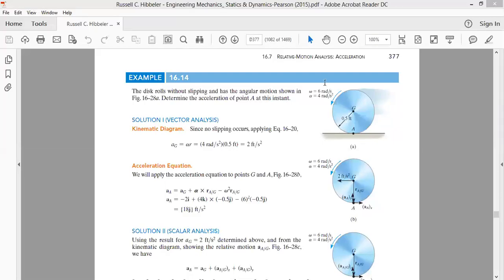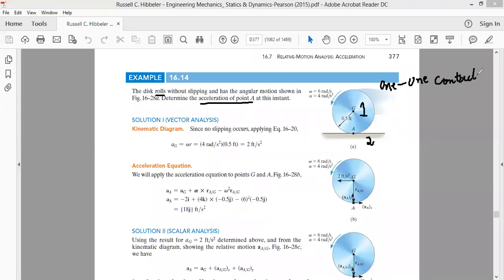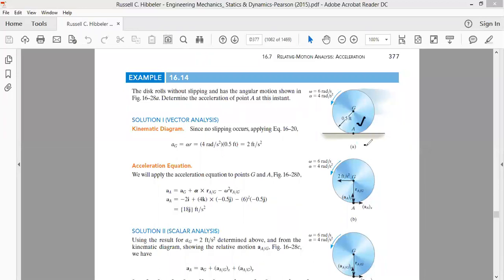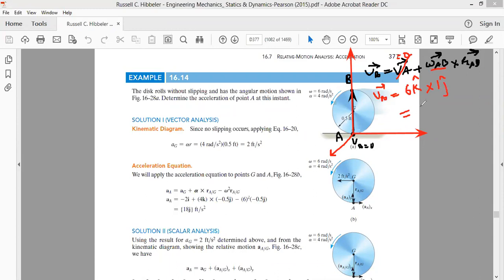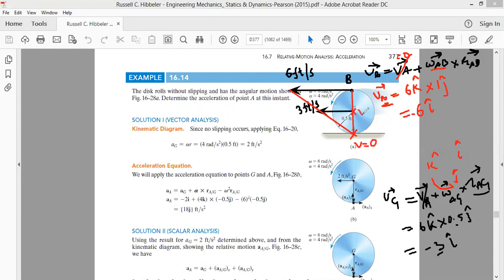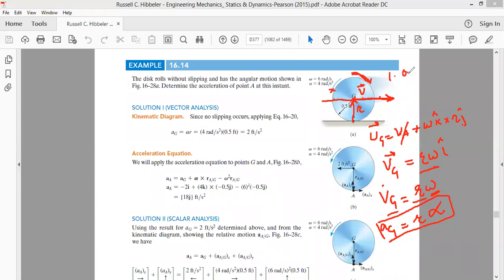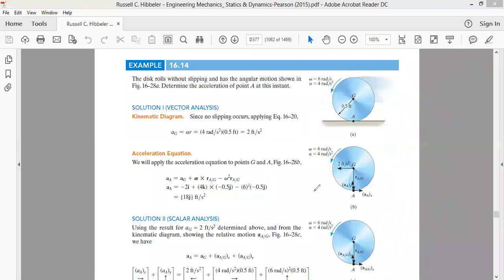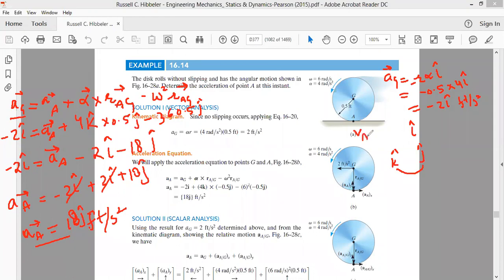Kinematics of Rigid Body (Lecture 9)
Mechanical Engineering Department, Zakura Campus